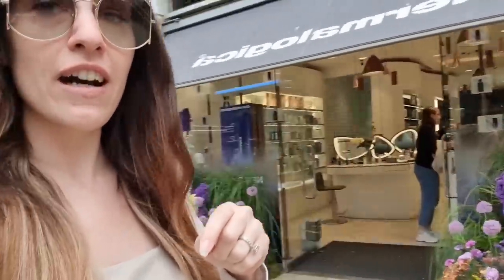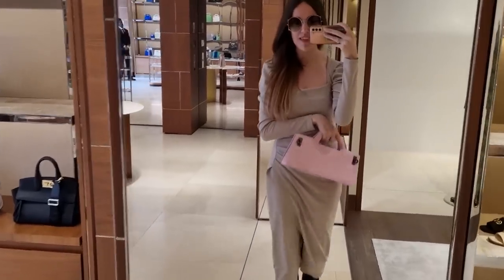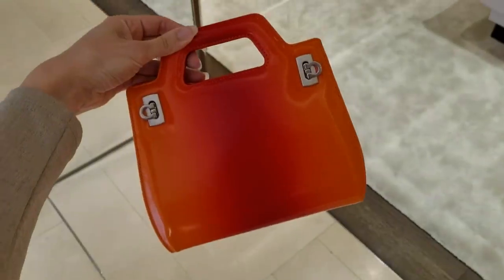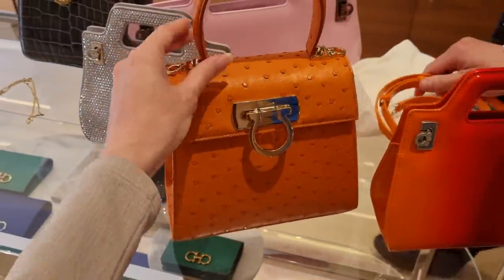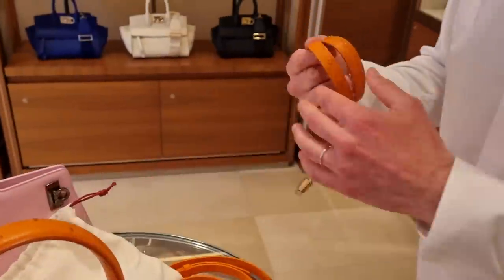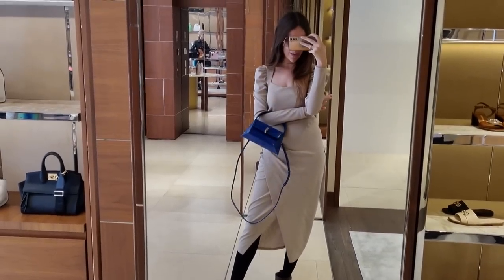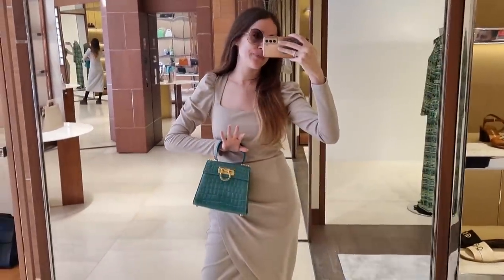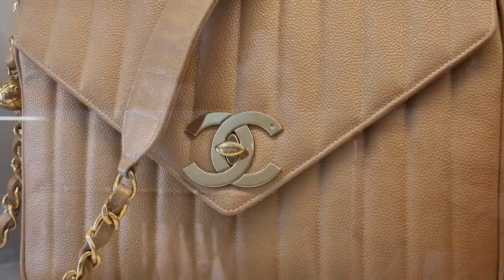NEW IT-BAG 🔥 London Luxury Shopping Vlog SUMMER 2023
Join me today to look at LOUIS VUITTON's newest OVERSIZED BAGS 🔥 What were they thinking for Louis Vuitton Spring Summer 2023 ?! CRAZY LUXURY SHOPPING SPREE 🔥 - 50% OFF Bicester Village GUCCI DIOR FENDI YSL 🔥 Luxury Shopping Vlog 2023 VERSACE PRADA VALENTINO BOTTEGA VENETA 😍 LONDON LUXURY SHOPPING VLOG 2023 - Let's have a look at the new Bvlgari Serpentine Pouch & the Bvlgari Serpentine Top Handle Bag as well as their classic Bvlgari Serpenti Forever Bags!! NEW IN Louis Vuitton, DIOR, CHANEL, HERMES, BVLGARI, FENDI etc. 😍 Bicester Village Haul & LUXURY BAG UNBOXING - Bicester Village LUXURY OUTLET SHOPPING VLOG 2023 😍 Let's have a look at my new Salvatore Ferragamo Gancini top handle bag - it's such a classic Salvatore Ferragamo bag!! Come Shopping With Me at Selfridges, Harrods, Hermes, Louis Vuitton, Dior, Gucci, Fendi, Bvlgari & Chanel in June 2023 !! Do you love luxury shopping vlogs as much as I do? I really missed the Bicester Village Outlet Shopping experience and I can't believe how many beautiful designer handbags I spotted!! The new Chanel Metiers d'Art 2023 Collection is finally out - otherwise known as the Chanel 23A Collection - and I've fallen in love with the pink velvet Chanel Mini Rectangular, the purple Chanel 22 Bag, the white Chanel 22S Heart Bag, the rainbow Chanel Mini Reissue and the black Chanel CC Tote which is a vintage Chanel bag that has been reissued for this year's Chanel 23A Collection!! However, the small Chanel Gabrielle Bag and the Chanel Classic Flap Bag in the Jumbo size are still next on my handbag wishlist!!

Luxury shopping in London is great, especially shopping at Gucci, Dior, Chanel & Louis Vuitton!! You never know what you'll find on a luxury shopping spree!! I love the new Bottega Veneta Teen Pouch in chlorophyll and my dream Fendi Peekaboo Mini with the embroidered flowers!! Another highlight was the Louis Vuitton Papillon Trunk Bag - they still don't have any Louis Vuitton Nano Speedy models in stock. Maybe something from Dior - a Dior Saddle Bag, a Dior Book Tote or another Lady Dior - what do we think about Dior's new micro bags by the way? I'm in love with the micro Lady Dior!! Or maybe some Dior jewellery? I've been collecting many Dior jewelry pieces for some time now, especially Dior earrings!! I'm also a sucker for Chanel earrings and Chanel jewellery in general!! Did you spot anything in the Chanel Sale - maybe some Chanel shoes?

I hope you enjoy this London Luxury Shopping Vlog at Hermes, Dior, Chanel & Louis Vuitton - there's also some Zara Come Shopping With Me videos coming soon!! The next Zara Haul 2023 is just around the corner!! I love Selfridges and Harrods London and I hope you enjoyed this shopping spree as much as I did!! Tell me about your first Hermes experience - I will also upload new Chanel 23A Collection videos soon - what pieces from Chanel 23A are you currently eyeing?